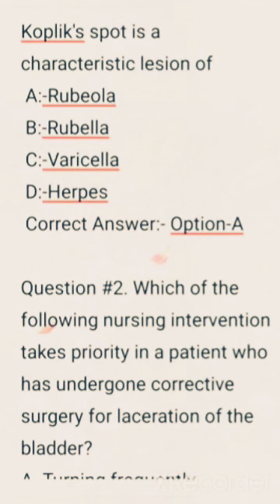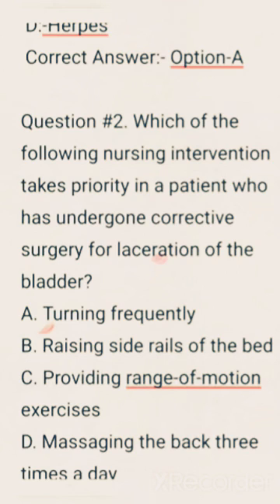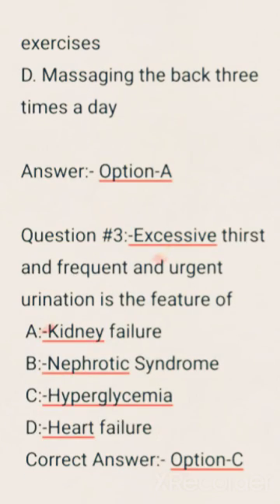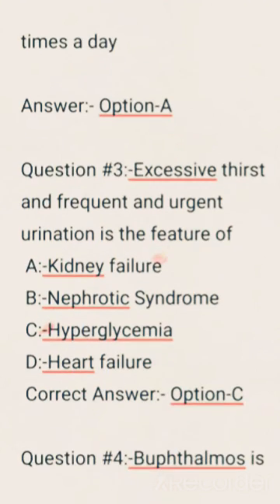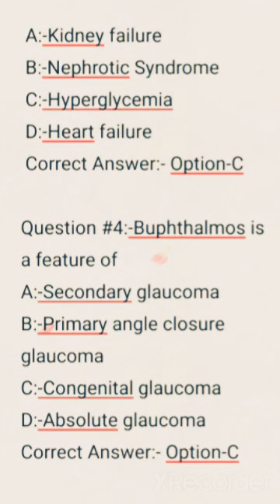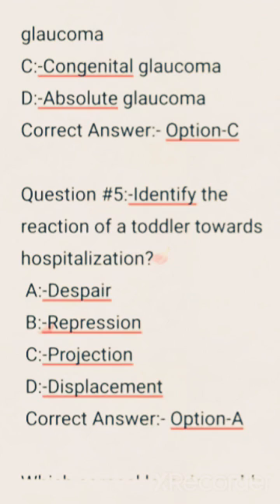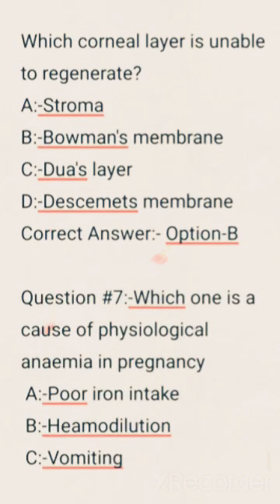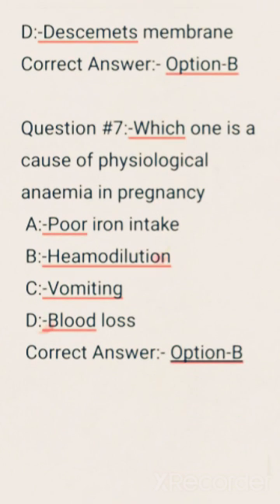M.Sc.Nursing /Post Basic B.Sc.Nursing Entrance and Nursing Recruitment Model Papers,part-6